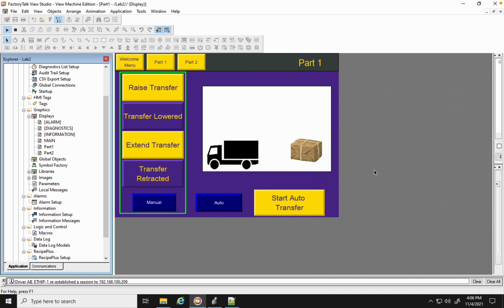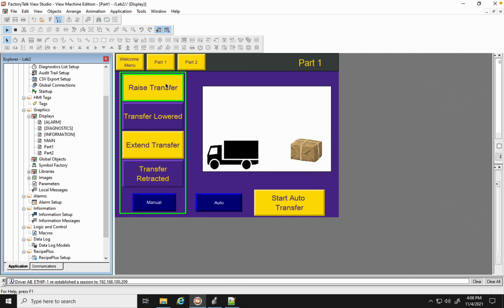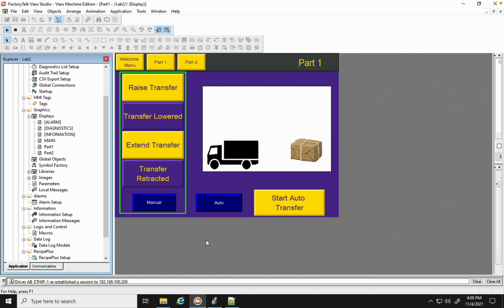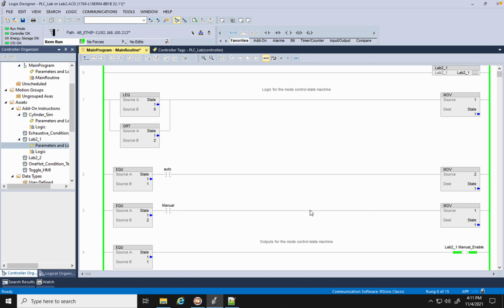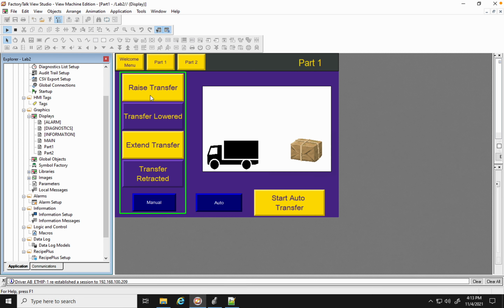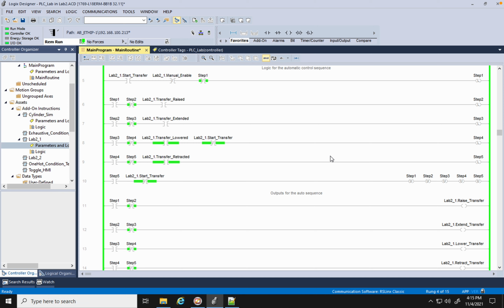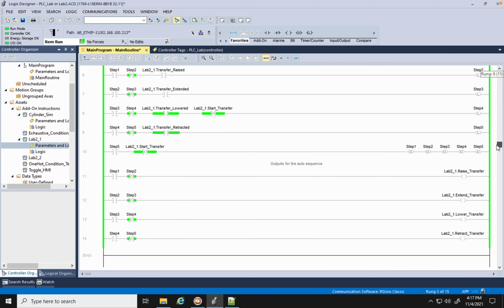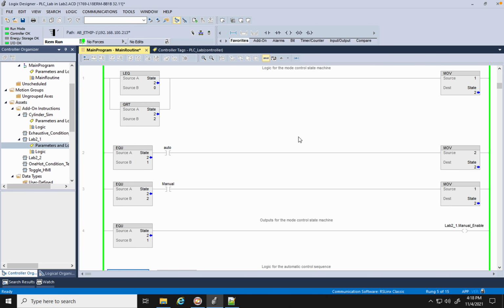Introduction to PLC Programming - Lecture 11